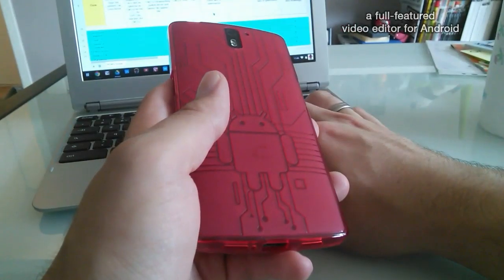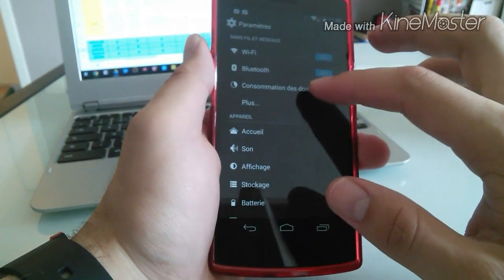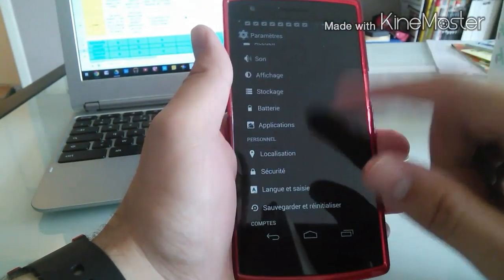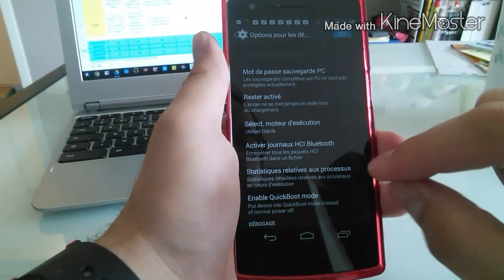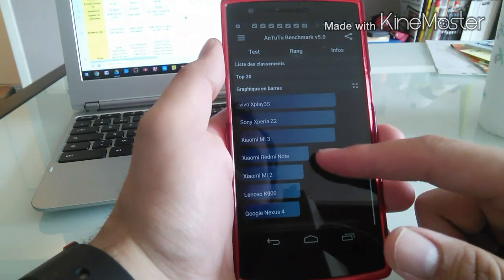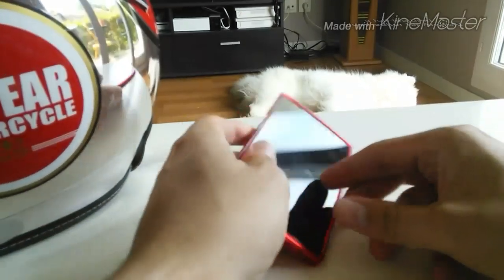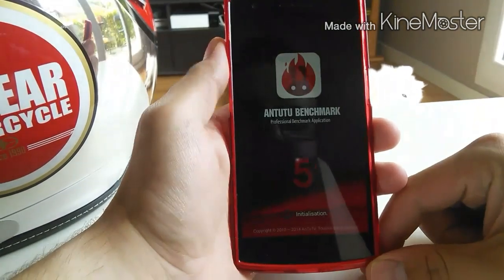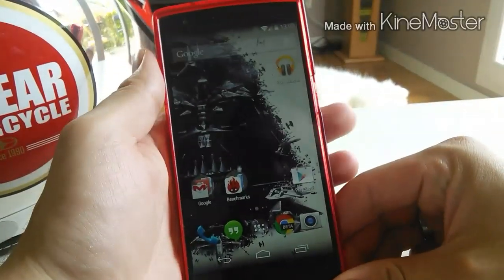Vito'sTech 1+1 ROM review : AOSP 4.4.4 23/08/2014 release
Video editor : kinemaster

Blogger : Vito Bozo